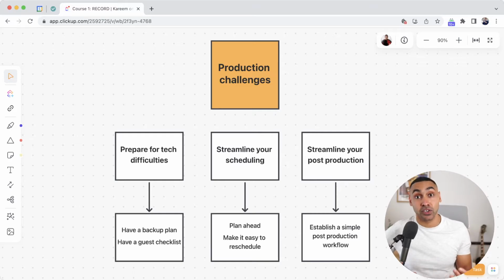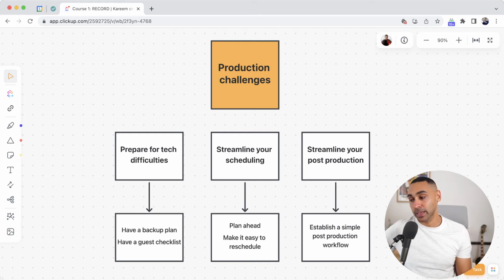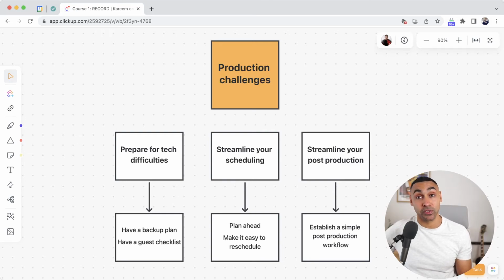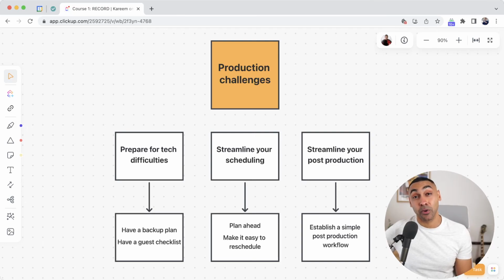1. Dealing with production challenges | Handling roadblocks | Record course | Kareem Mostafa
🎙️ Unlock the Power of B2B Podcasting with Kareem Mostafa! 🚀

Are you a business professional eager to harness the incredible potential of podcasting to drive growth and build meaningful connections with your audience? Look no further! Join us in this exclusive online course led by Kareem Mostafa, a seasoned expert in podcasting and business development.

In this comprehensive course, you will learn:

🎧 The art of crafting compelling B2B podcast content
📢 Strategies for reaching and engaging your target audience
💼 Leveraging podcasts to enhance your brand and authority
🤝 Building valuable relationships with industry influencers
📈 Measuring podcast ROI and tracking your growth

Whether you're a marketer, entrepreneur, or a business leader, Kareem's extensive knowledge and engaging teaching style will empower you to launch and manage a successful B2B podcast that drives growth and positions you as an industry thought leader.

🌟 Why choose Kareem Mostafa's course? 🌟

🔥 Kareem's proven track record of podcasting success
🔥 Hands-on guidance and practical podcasting exercises
🔥 Exclusive access to Kareem's insider tips and tricks

Don't miss this chance to learn from a podcasting guru.

🚀 Let's turn your podcasting dreams into business reality with Kareem Mostafa! 🎙️